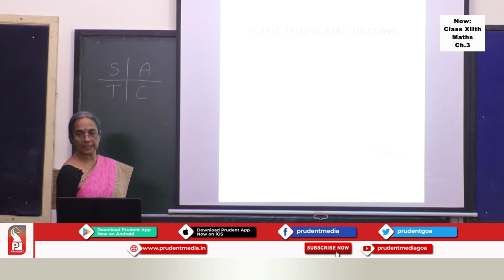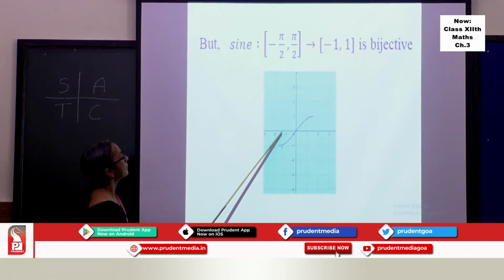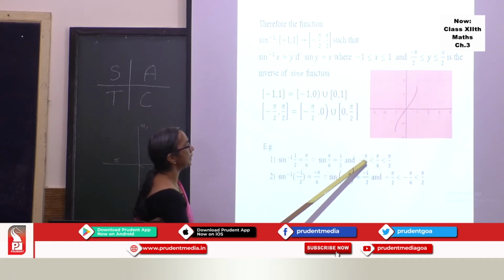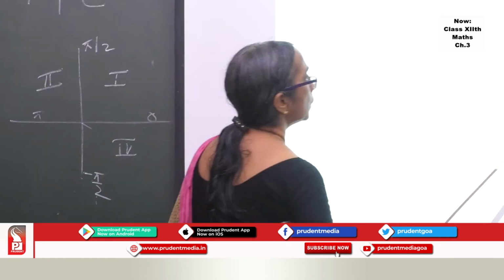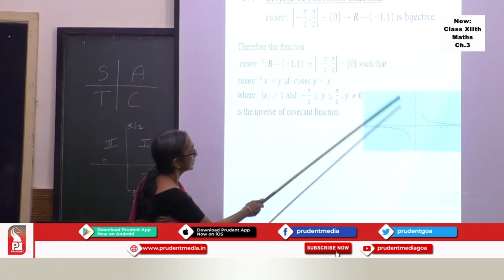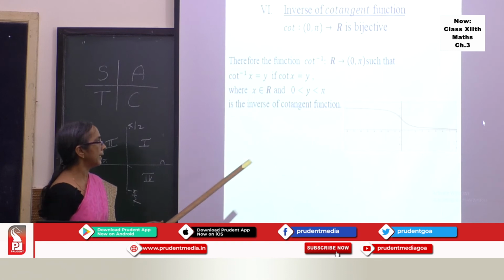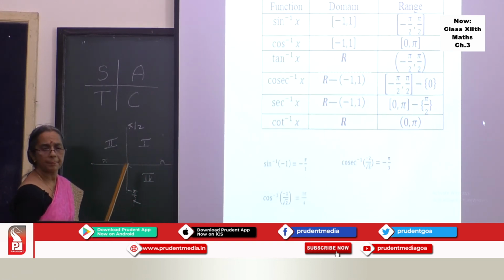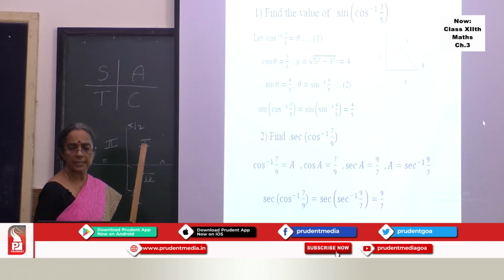Prudent Scholars | Mathematics | Chapter 3 | Inverse Trigonometric Functions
Subject: Mathematics
Name of the Teacher: Santha. K.N.
Chapter details: Inverse Trigonometric Functions